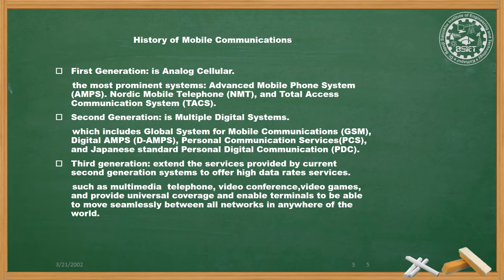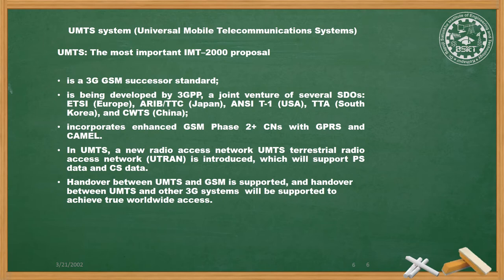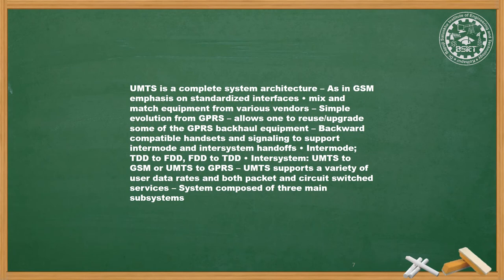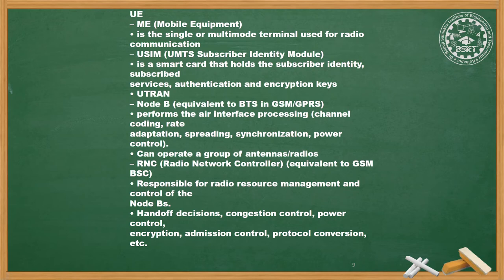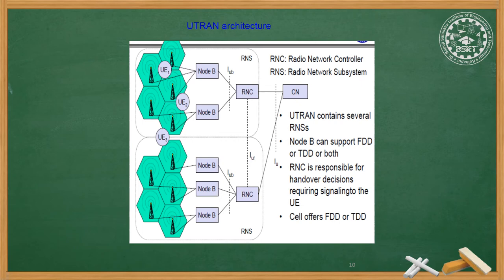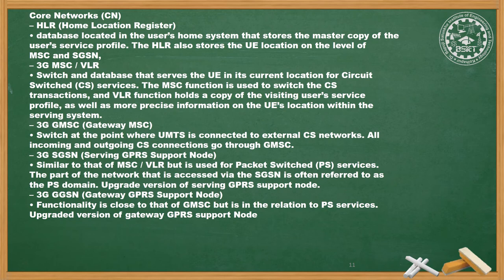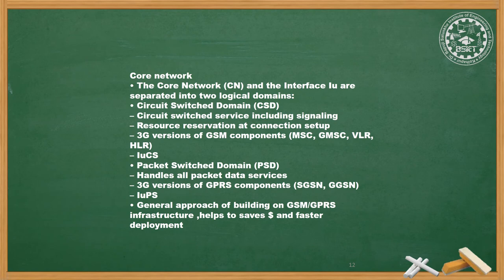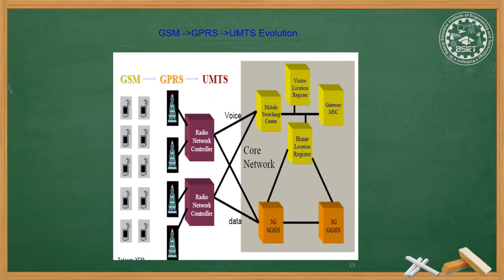22533_mobile & Wireless Communication_4.2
UMTS